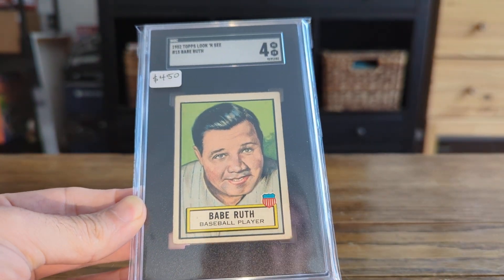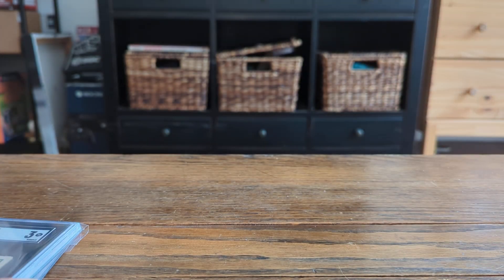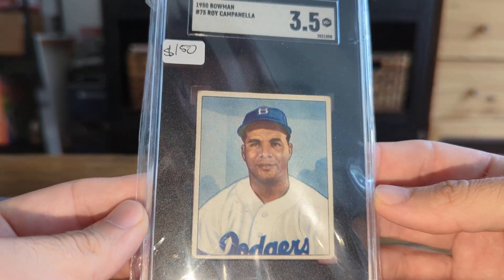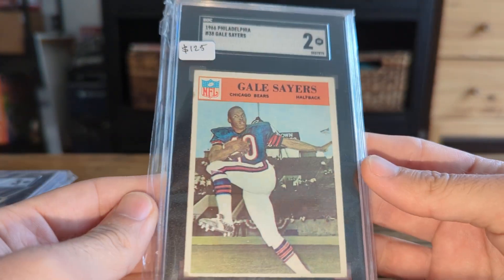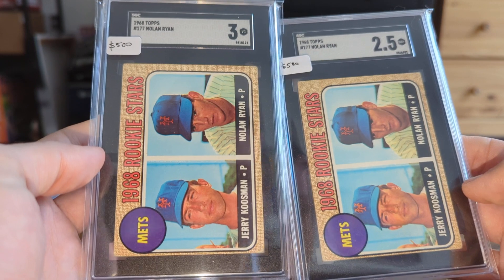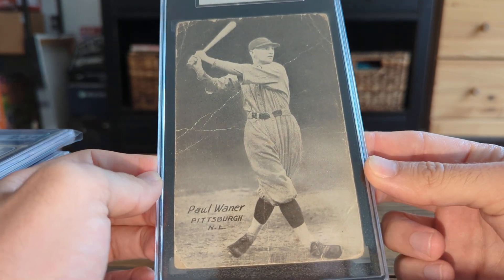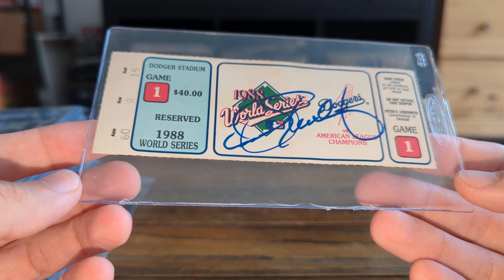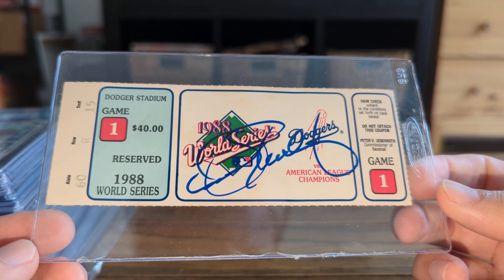10 Card Vintage SGC Reveal